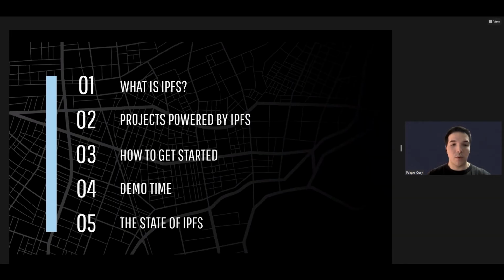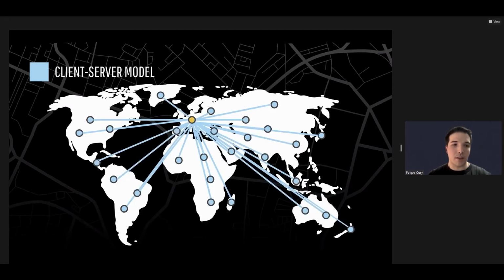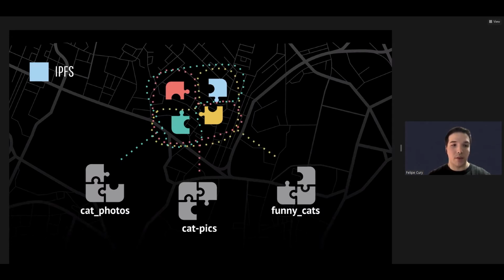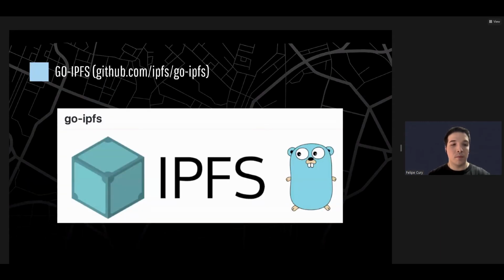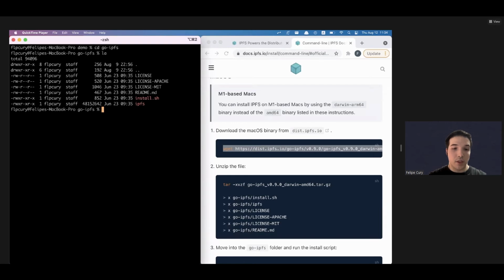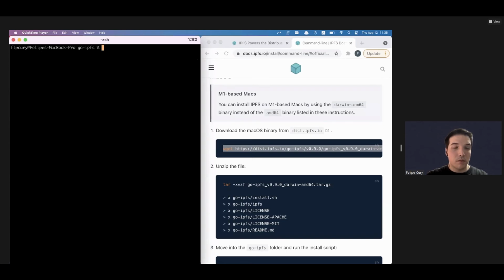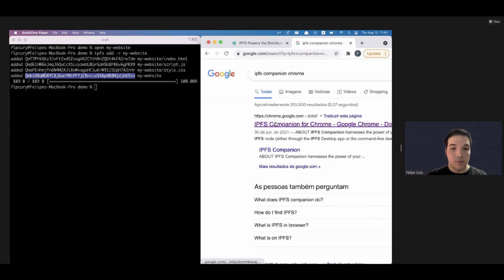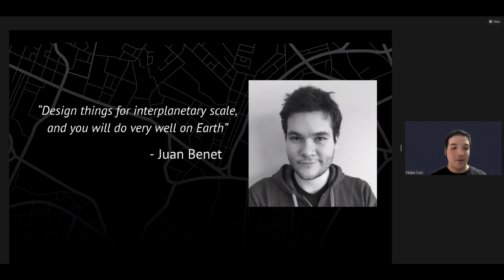IPFS - A Decentralized Peer-To-Peer Vision For The Internet | Tokyo Bootcamp Tech Talk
IPFS - A Decentralized Solution Tor the Internet
The IPFS (InterPlanetary File System) is both a protocol and peer-to-peer network for sharing data in a distributed way. It shifts the focus from centralized sources of data to distributed, interconnected nodes.
This talk explains and demonstrates how the IPFS is able to address many of the issues that arise from centralized data and, by the end of the presentation, viewers will be equipped with the knowledge and tools to start using this new, flourishing technology.

This talk was given during the 12-week Code Chrysalis Immersive coding bootcamp in Tokyo!

👋Connect with Felipe!